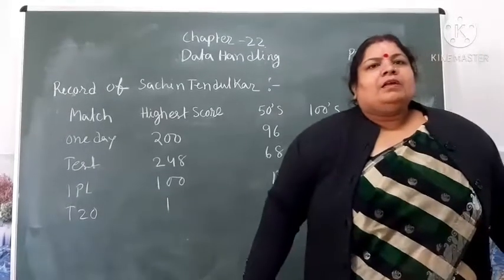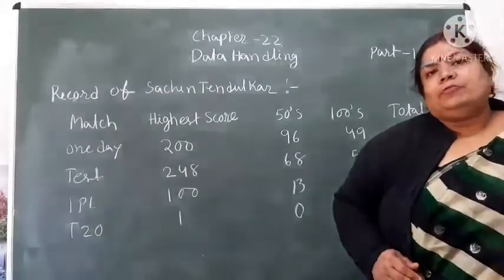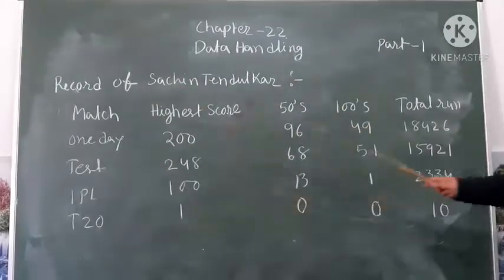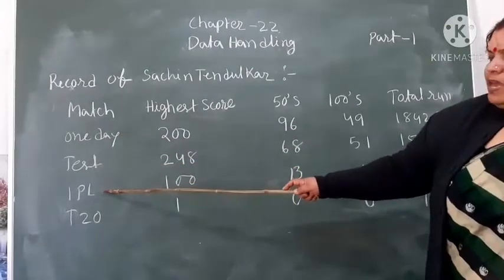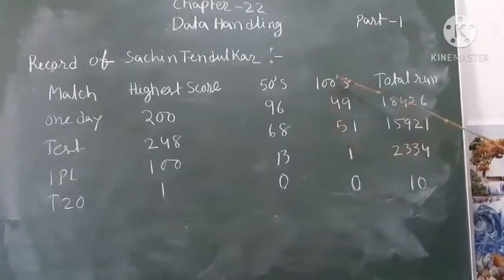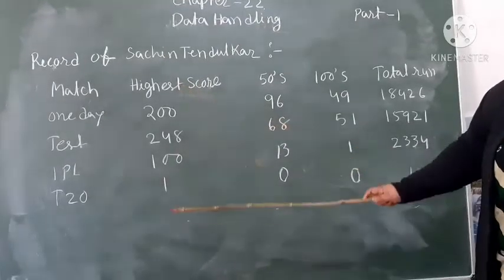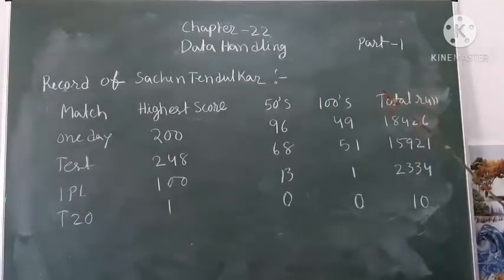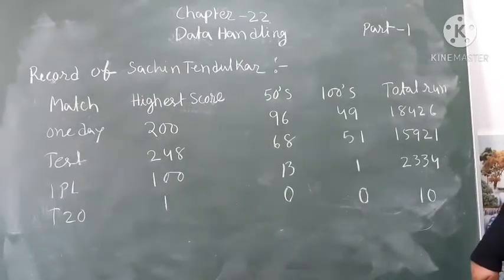Class 8 data handling part 1